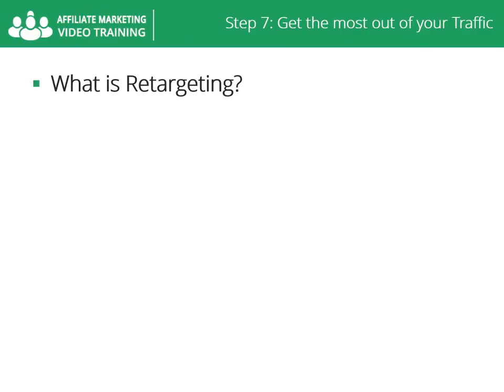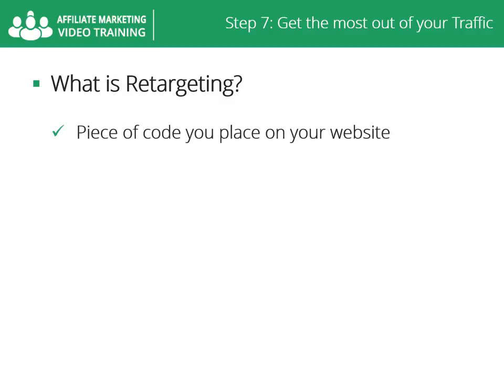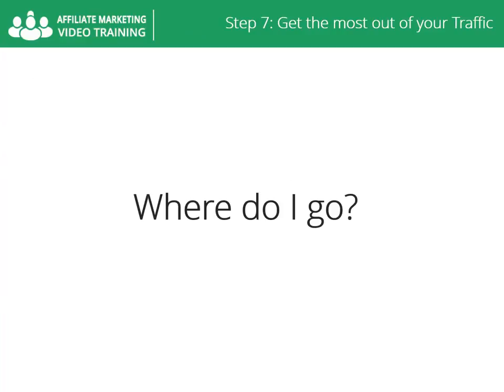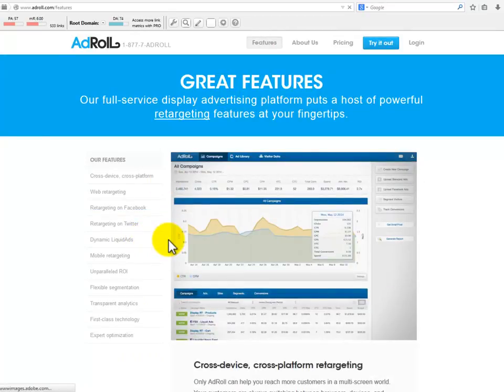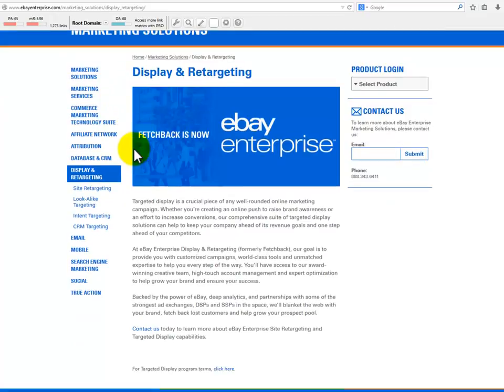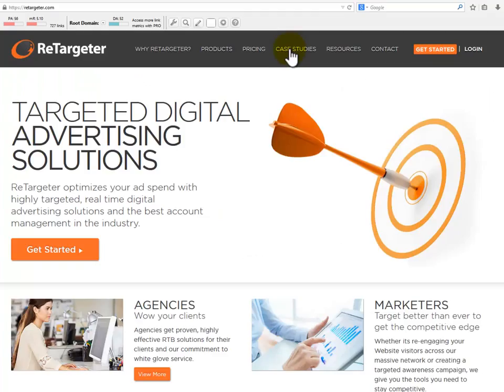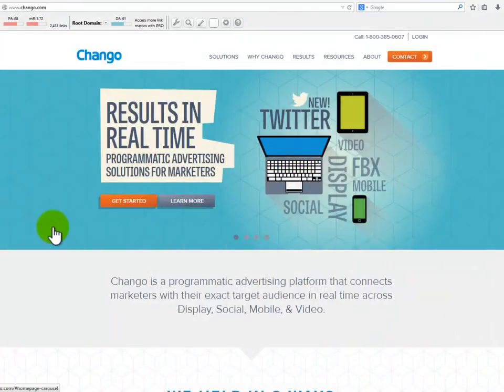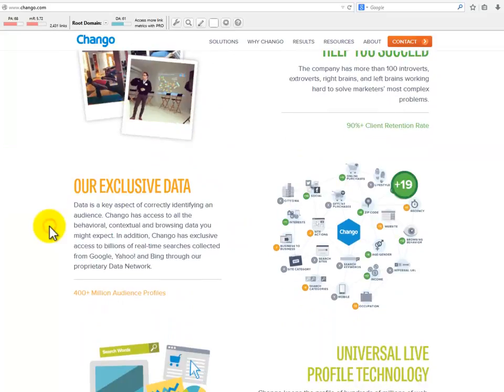12 - Howto Get The Most Out of Your Traffic - Learn CPA Marketing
Learn CPA Marketing = Howto get the most out of your traffic. the smartest way in the world to get the most out of your traffic is by retargeting what is retargeting? retargeting is referred to as remarketing. we use retargeting to place a piece of code on your website and every time someone visits your site this code drops a browser cookie. this cookie is also referred to as a browser tag.Dont Forget to Subscribe Our Channel to get latest updates in future because We are coming with latest courses about CPA every time.